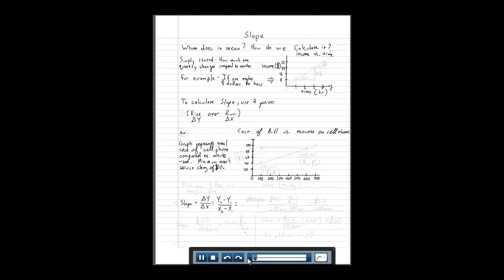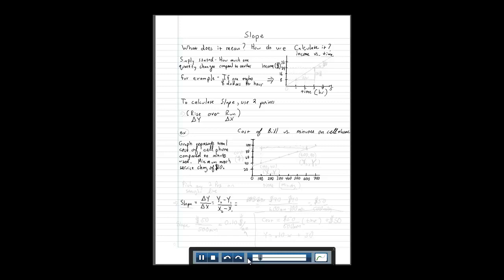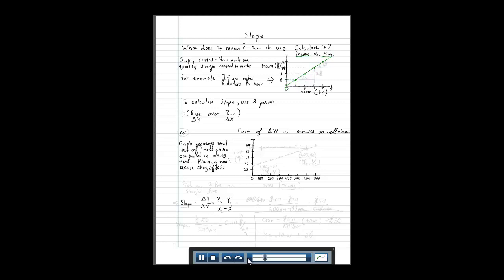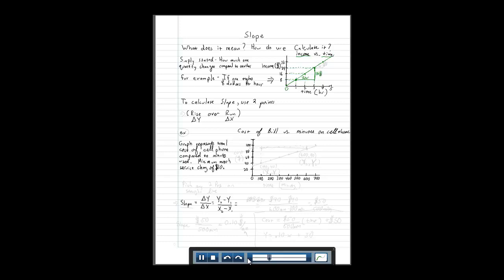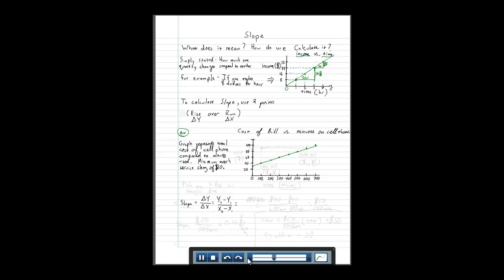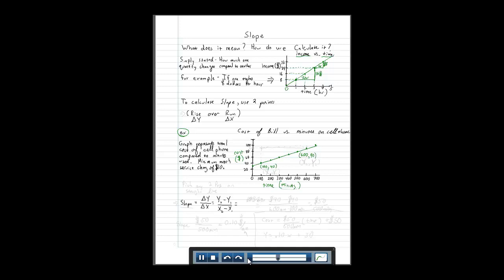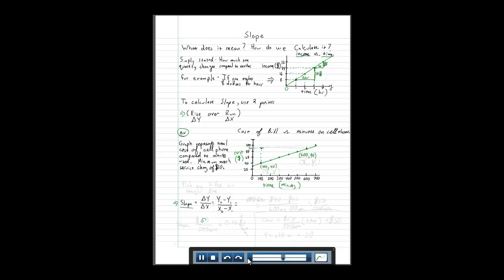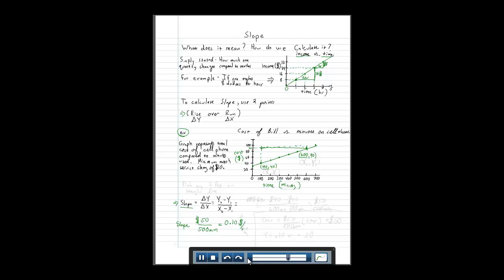Graphing Slope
calculating slope from data